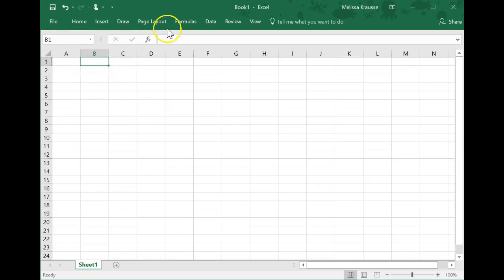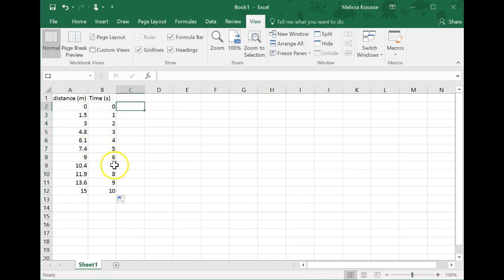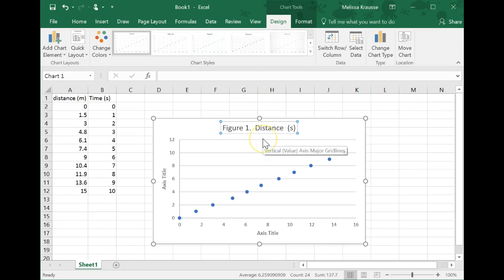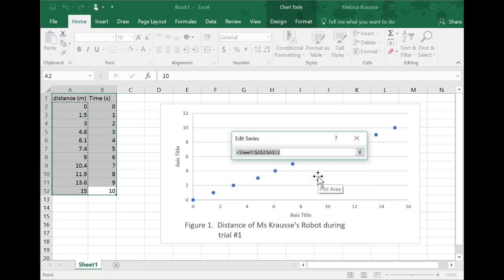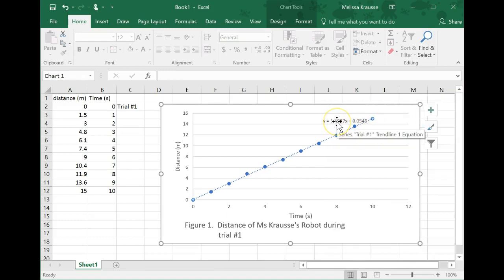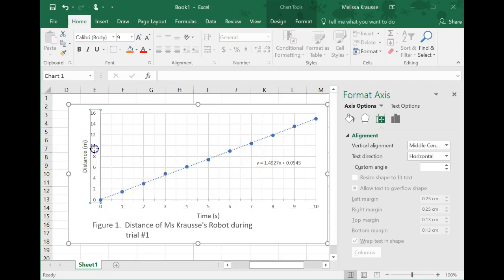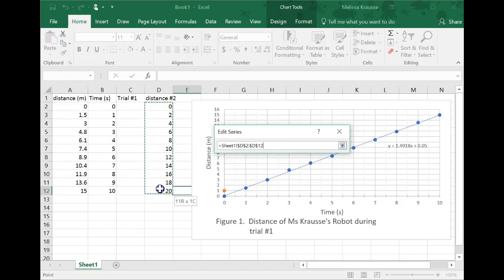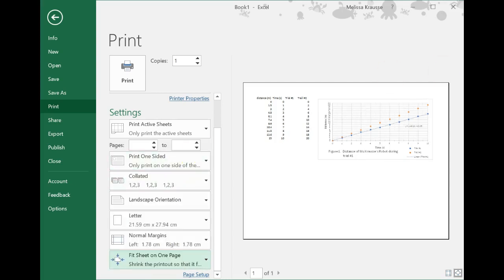Using Microsoft Excel to Generate a Basic Graph and Edit It with Mrs. Krausse